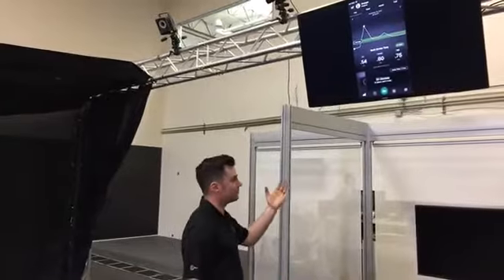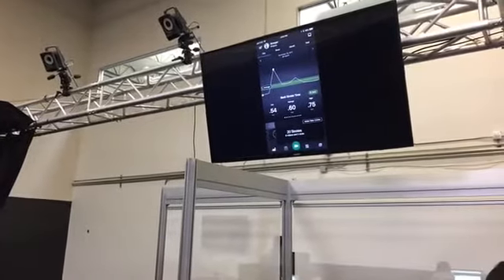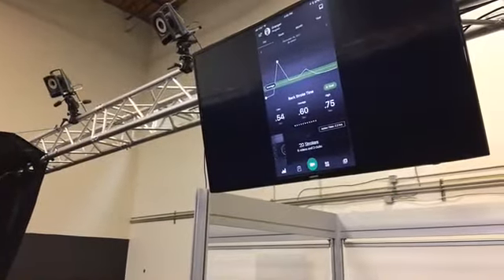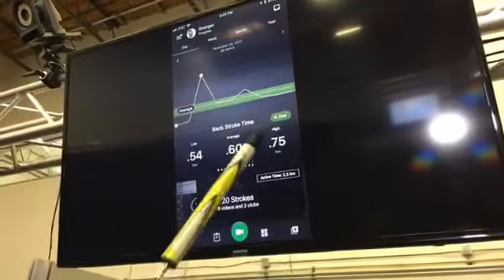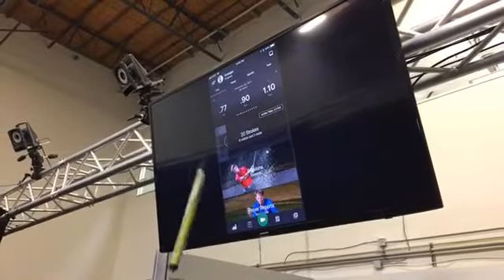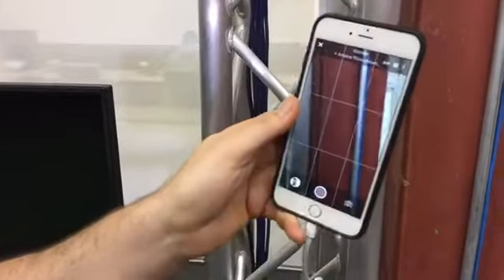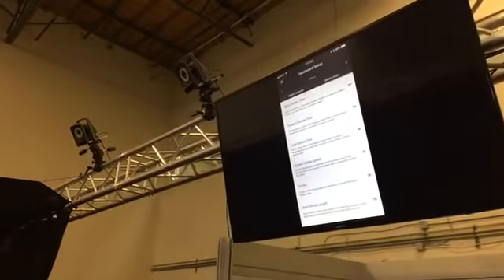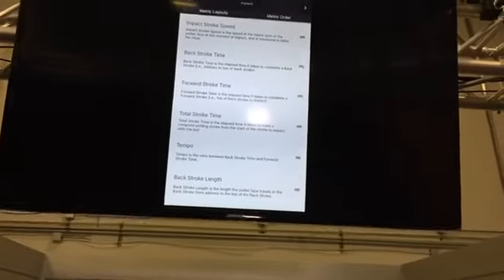Tech Tuesday - November 28, 2017 - Overview of New Blast Golf App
After a busy few weeks without Tech Tuesdays, we brought it back! See what the Blast Golf team has been up to and learn about the new Blast Golf app with our Product Education Specialist, Granger Beaton.

Blast Golf is the Complete Swing and Stroke Solution. The same technology used by Tour players and coaches.

Facebook.com/BlastGolf/
Twitter.com/Blast_Golf
Instagram.com/blastmotion/
Youtube.com/c/BlastMotion